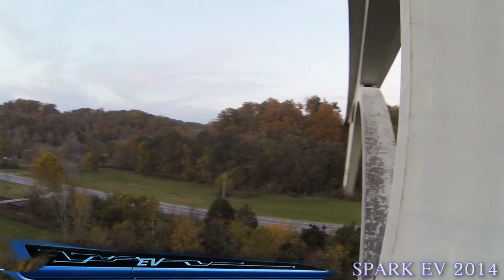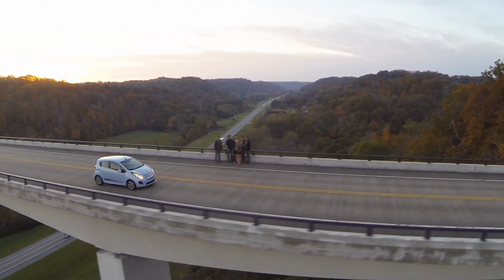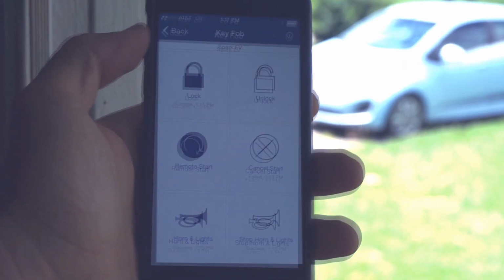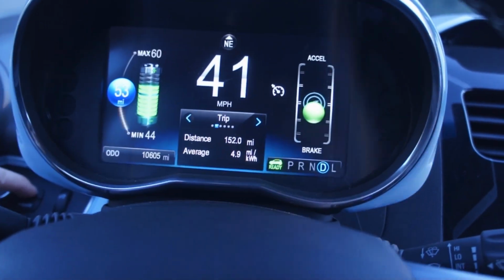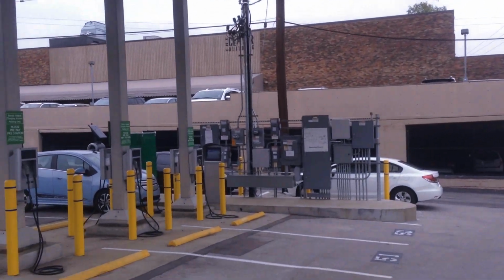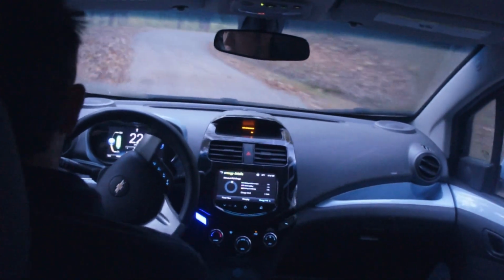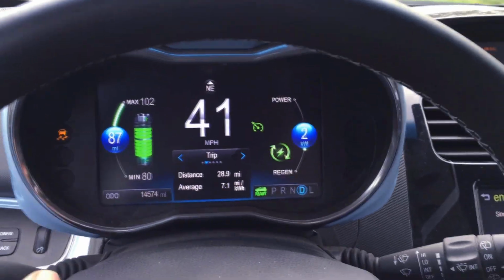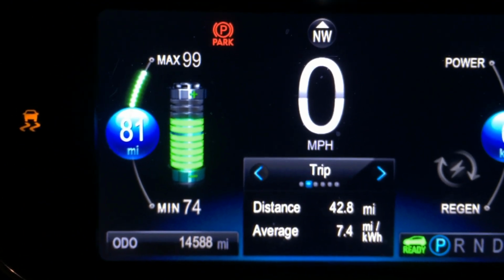Small EV Car Pulls 120,000 Watts! $0.02/mi - Spark EV Review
This is my review of my Chevy Spark EV.  It is a blast to drive.